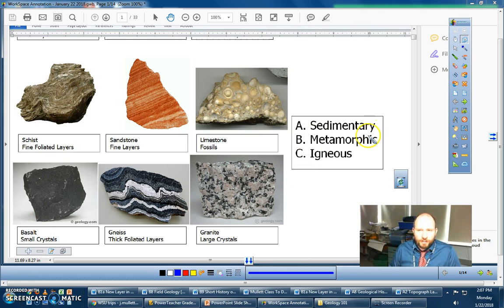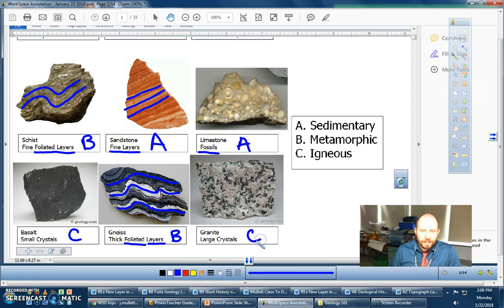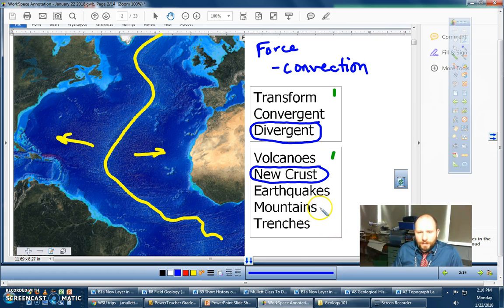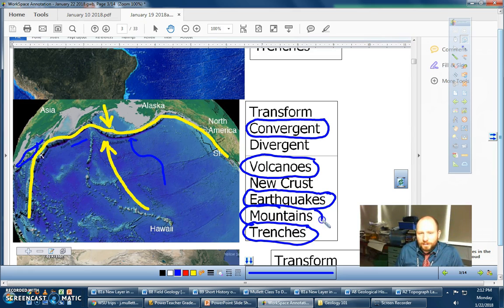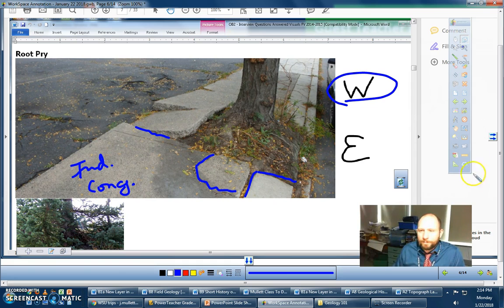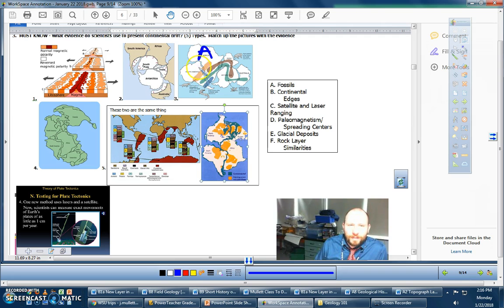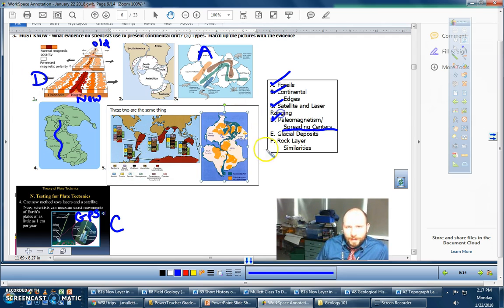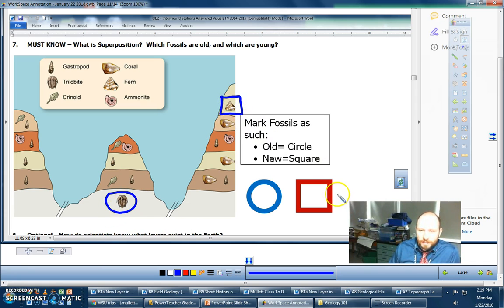OB2 Interview Geology Review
A video review of the essential questions found in the Geology Unit to support OB2 (Interview) as well as OB3 (Final Test).